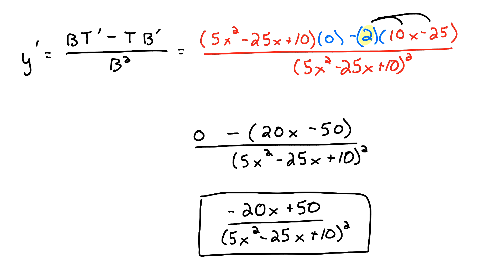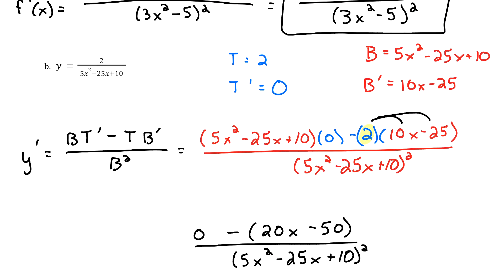3 3 2 example 3